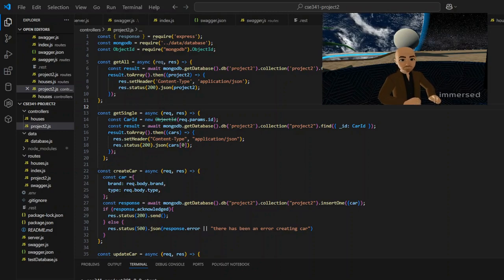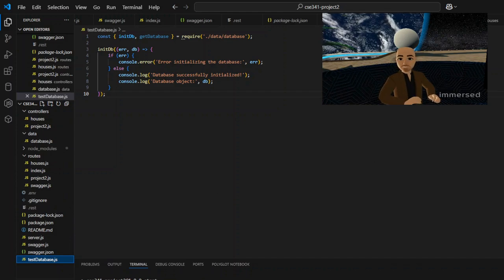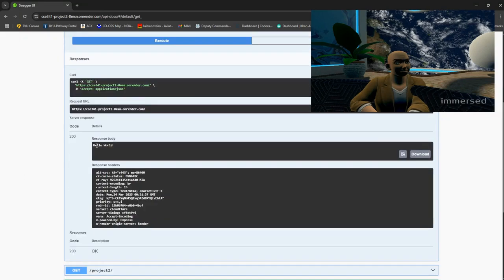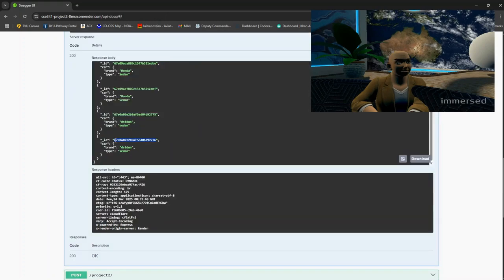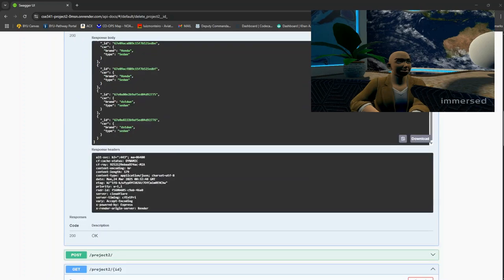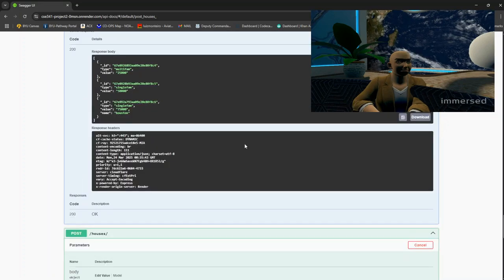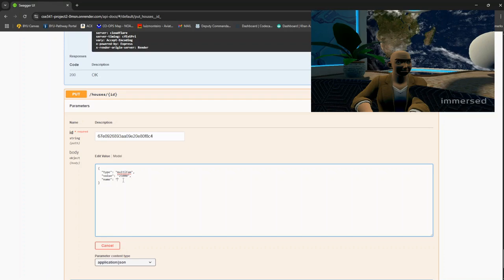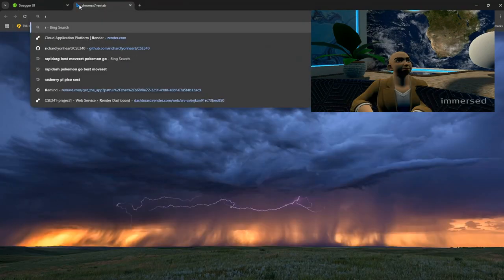CSE341 week 3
today we are showcasing a project that looks into 2 databases in mongodb, using the swagger and node.